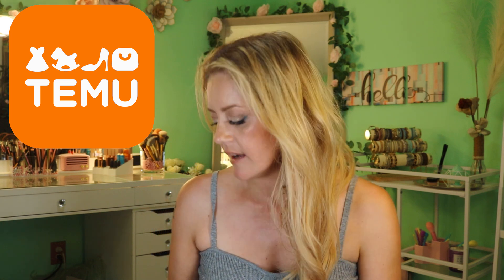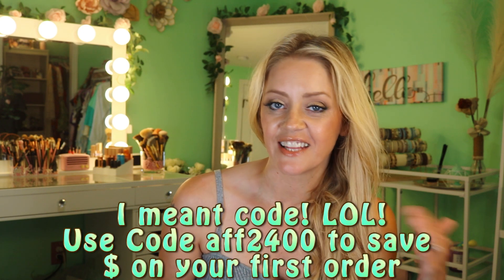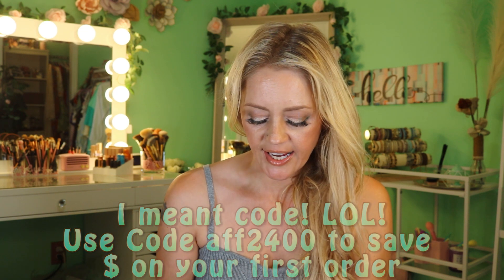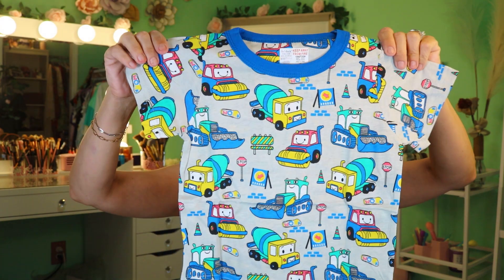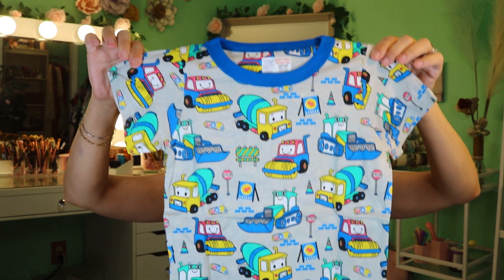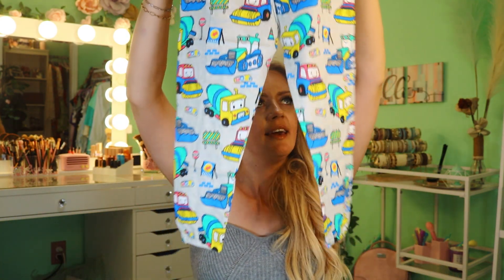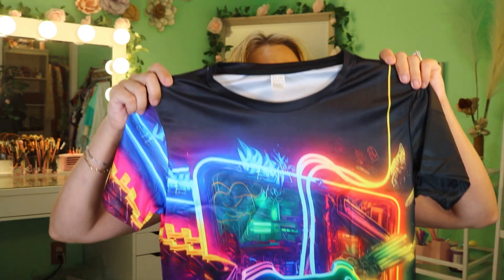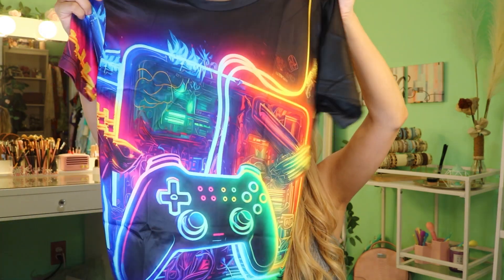Temu ~ Another Haul For The Kiddos! Use Code aff2400 To Save Money Your First Order!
👋Hello my lovelies!!!👋👋👋 Happy October! I know. I missed a lot. Honestly I hit the birthday time of the year and just ran out of time. I haven’t forgotten about you guys and have content filmed to go up, I just haven’t edited it yet. I’ll get there and at least I can show you this haul. The kids love what I got them. Funnily enough the twins are wearing the pjs now. 😂
Links and discount codes are below. Promise I’ll see you again soon!

🎁Use the code【aff2400】at checkout to get an extra 30 % off (for new app users)